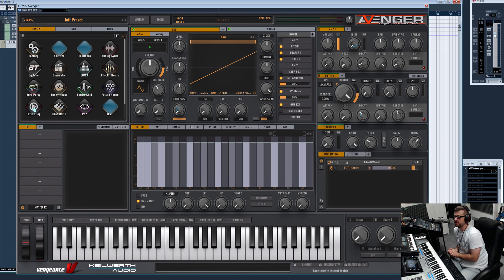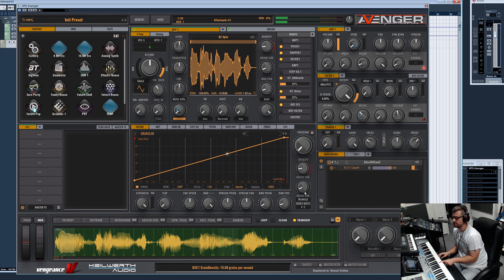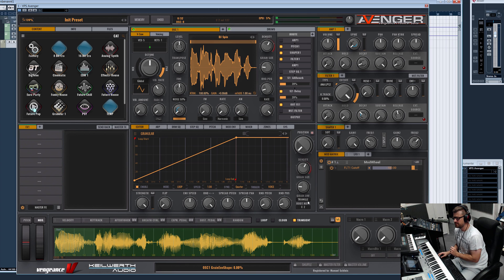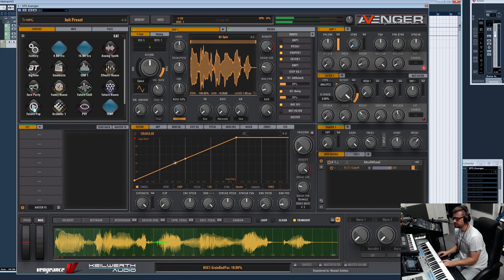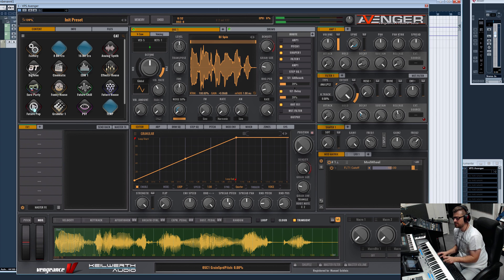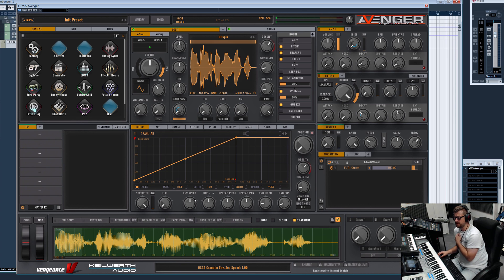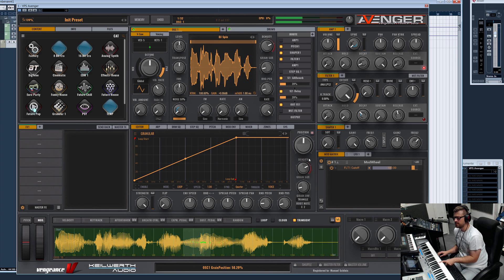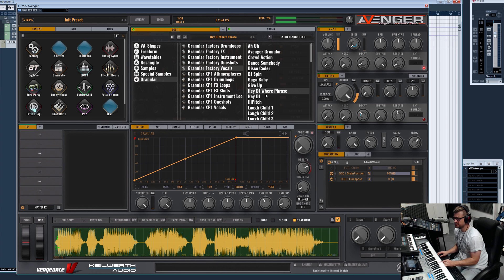Vengeance Producer Suite - Avenger - Tutorial Video #20: 1.2.0 Update: Granular Overview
new Features in the (free) 1.2.0 Update (UPDATE WILL SOON BE RELEASED, its NOT OUT YET. This is a preview!)
- Granular Overview